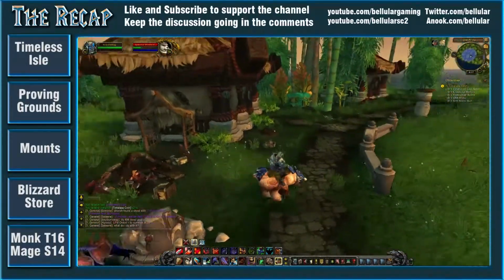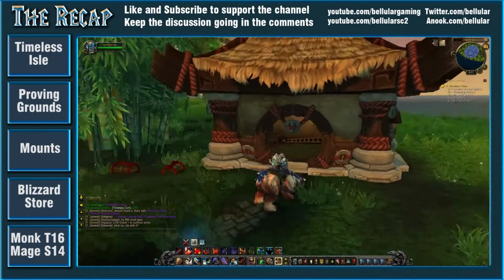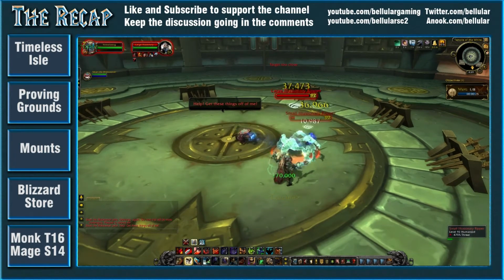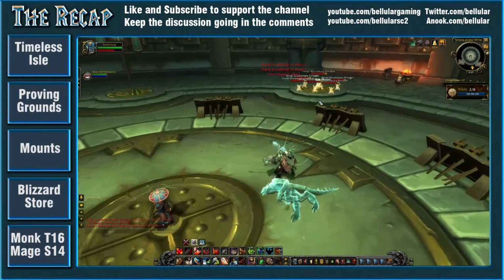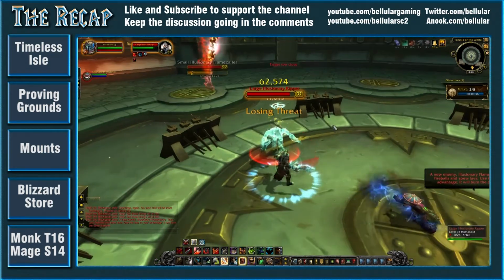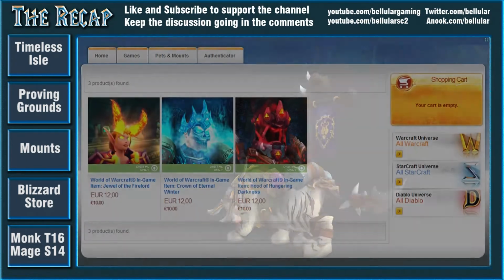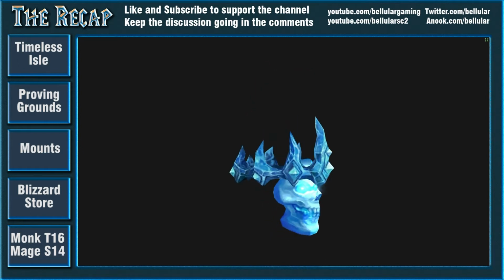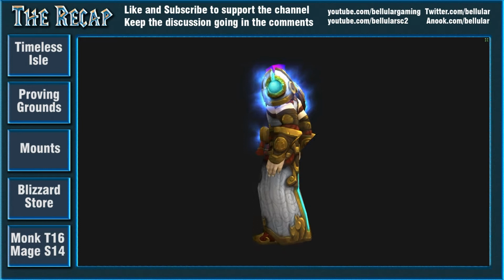The Recap - Ep 4 - Patch 5.4 PTR News - Timeless Isle, Proving Grounds, New Mounts, Blizzard Store & T16 Armour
Welcome back to the recap. This week brought quite a lot of good stuff including: Timeless Isle, Proving Grounds, New Mounts, Blizzard Store & T16 Armour. I really like the timeless isle and the proving grounds. 5.4 is shaping up to be great!